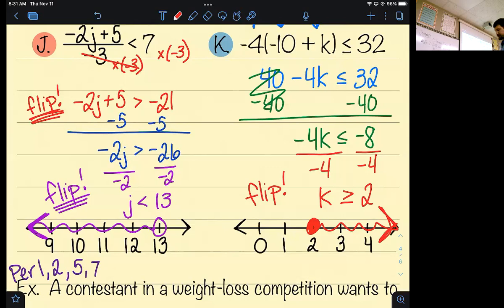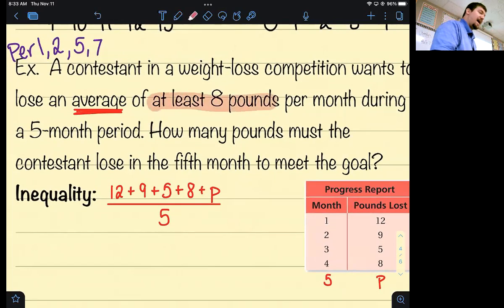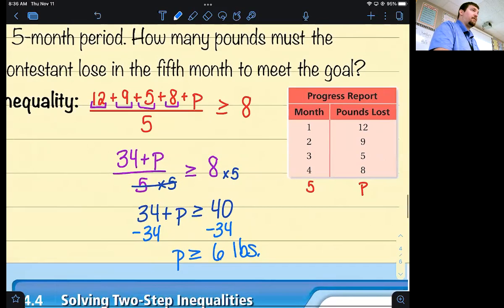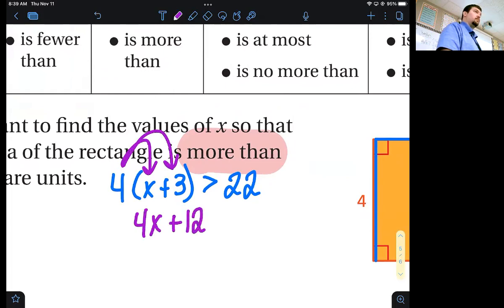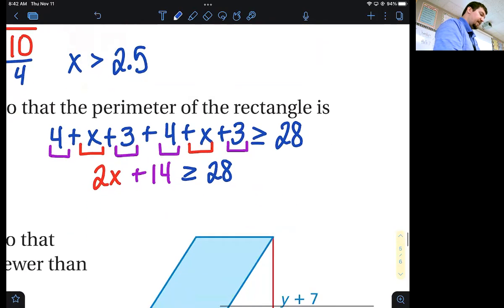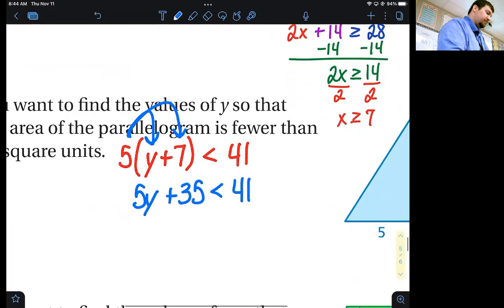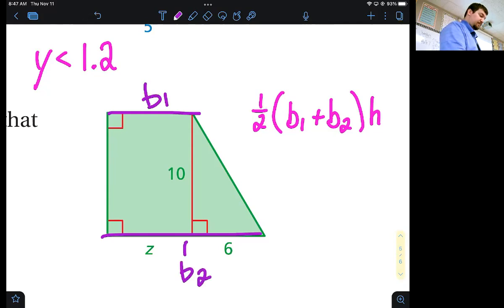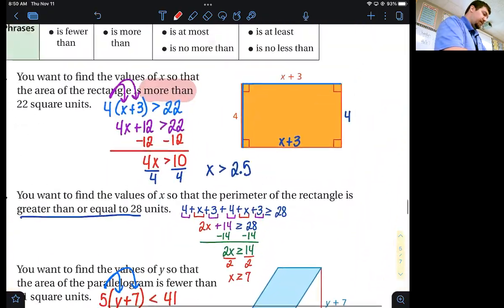4.4 Solving 2-Step Inequalities (Part II)